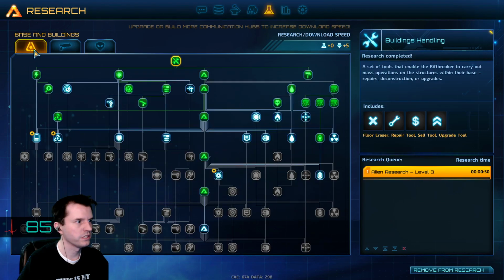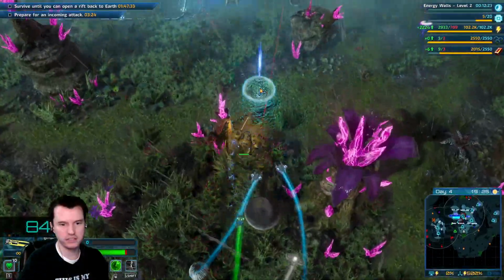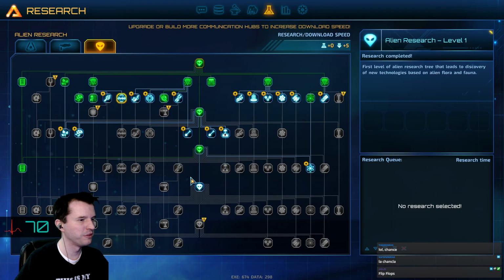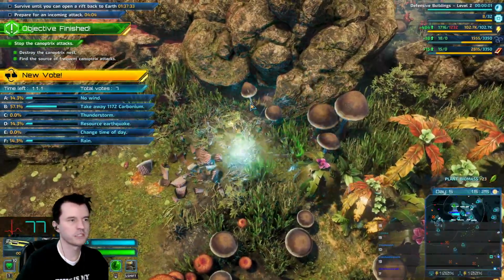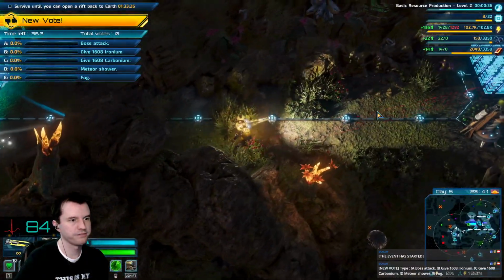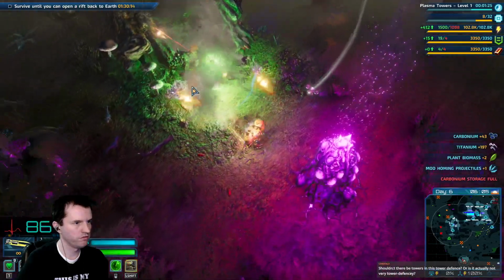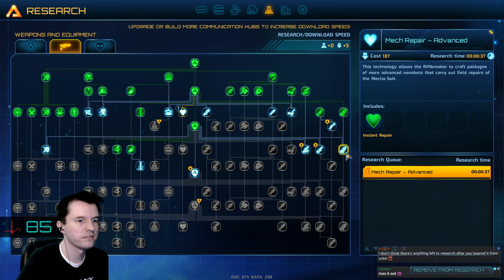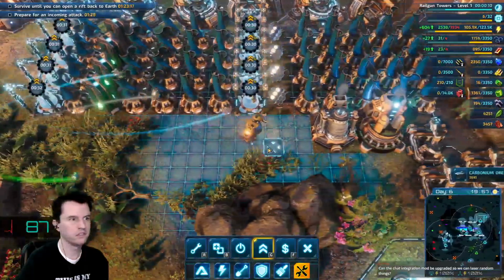Mukluk Plays The Riftbreaker VS Chat Part 135